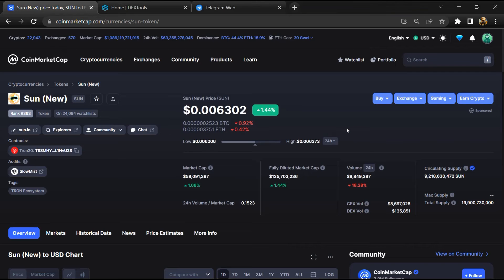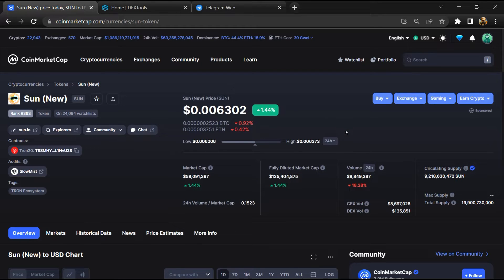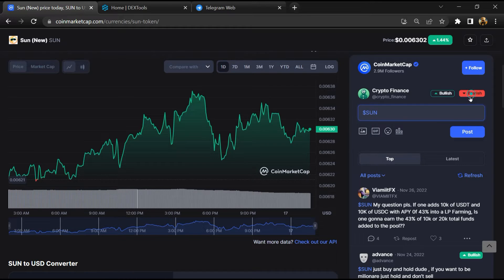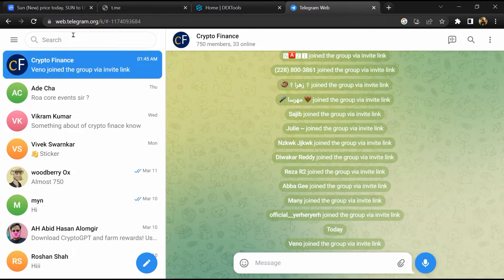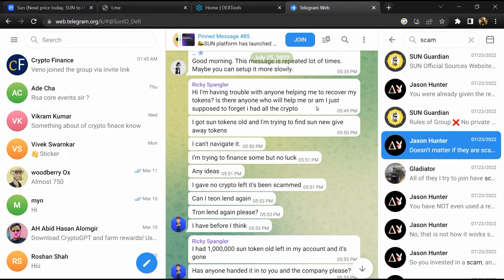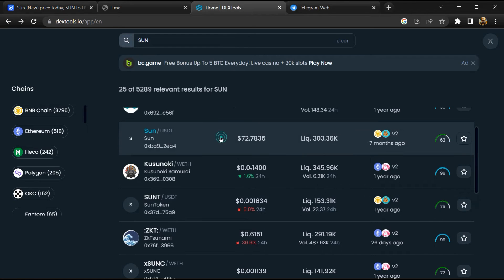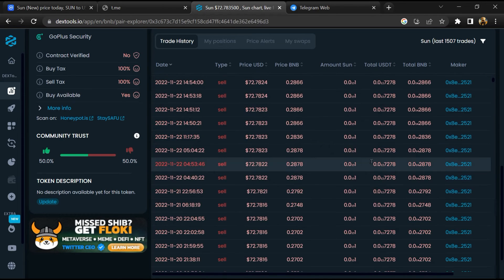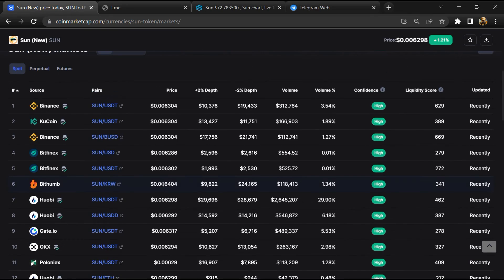Is Sun (New) (SUN) Token Legit or Scam ??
In this video, I am going to share that Sun (New) (SUN) Token is legit or a scam. I have made videos based on online data, I am not a financial advisor investing in crypto at my own risk.